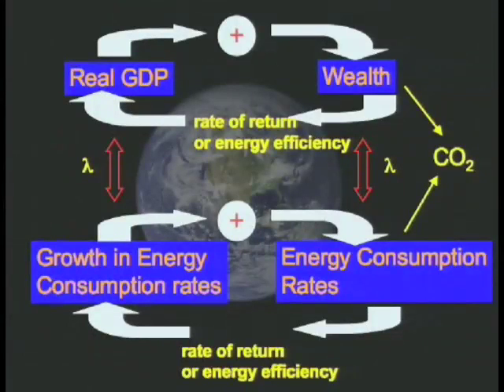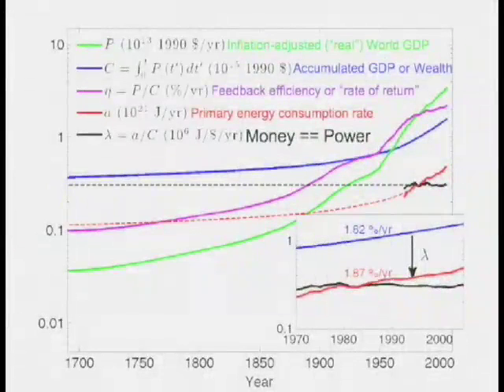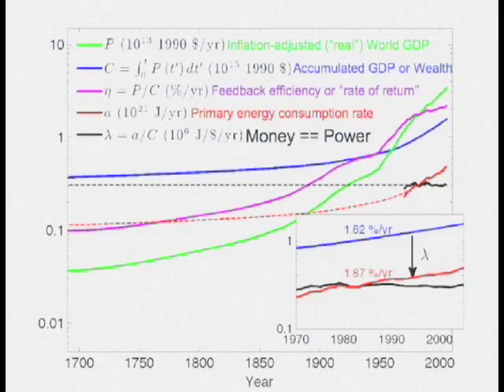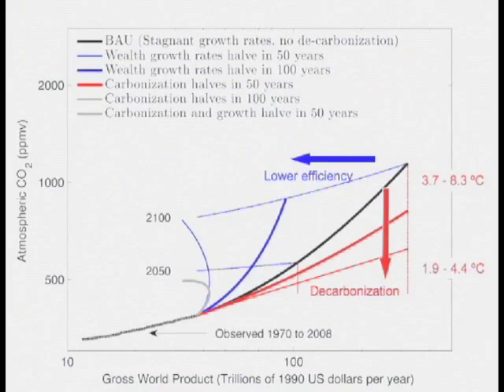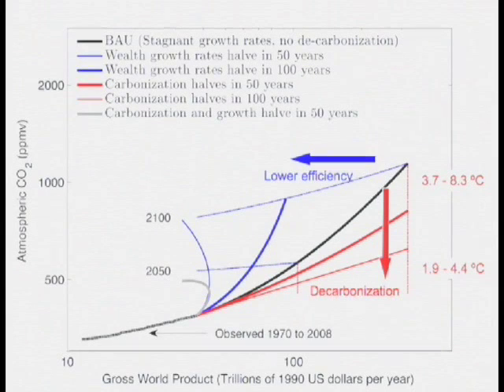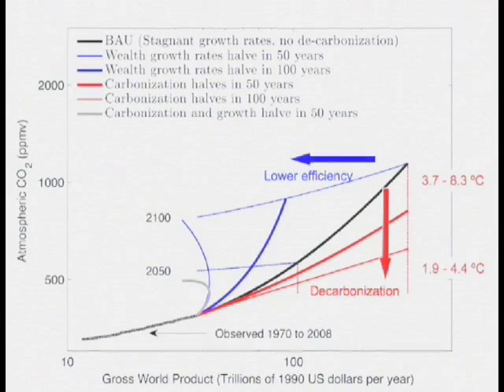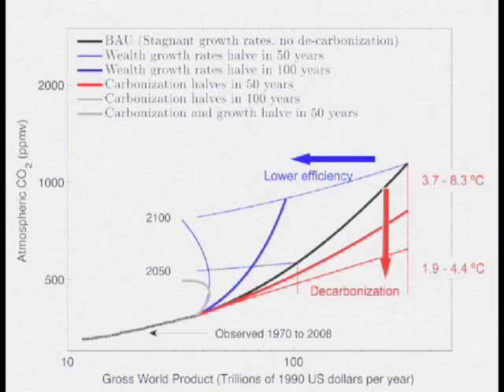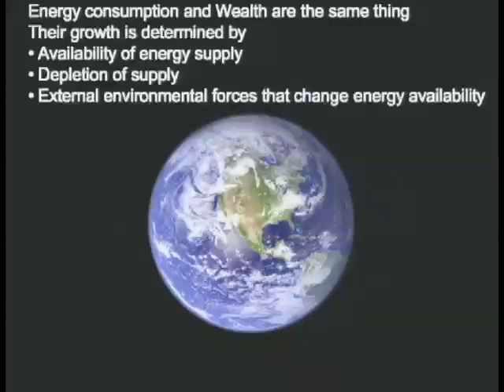Is it possible to decouple economic wealth from carbon dioxide emission rates? Part III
Pacific Institute for Climate Studies Seminar May 31st, 2010, University of Victoria

Presented by: Dr. Tim Garrett, Department of Atmospheric Sciences, University of Utah

ABSTRACT: Where does money get its value? What physically is economic value? For climate studies, this is a highly relevant question. As the economy grows, so does its emissions of carbon dioxide. And, of course, increasing atmospheric concentrations of carbon dioxide are changing global climate.

In a recently published study, I used a mixture of physical principles and economic data to look at the relationship between civilization's current global rate of primary energy consumption and its historical accumulation of economic wealth. It was expected that the relationship between wealth and energy consumption rates would be a constant, independent of time. This turned out to be true based on available statistics. The value for the relationship is 9.7 ± 0.3 milliwatts per inflation-adjusted 1990 US dollar.

So perhaps money is power. If so, the implications for controlling CO2 emissions rates are rather stark. Merely to stabilize emission rates at current levels, growth in wealth must cease, meaning that the inflation-adjusted GDP of civilization would need to drop to zero. Alternatively, we would need to switch to non-CO2 emitting power supplies at a rate equivalent to building about one nuclear power plant per day. This is unlikely, of course. In fact, because civilization has inertia, it may even be possible to make forecasts of humanity's wealth and its CO2 emission rates well into this century.